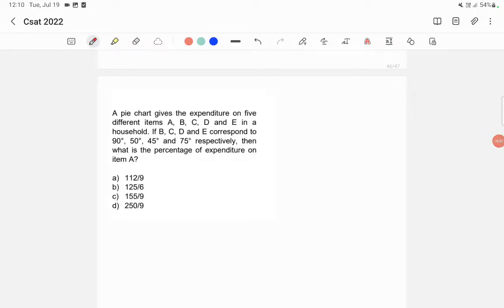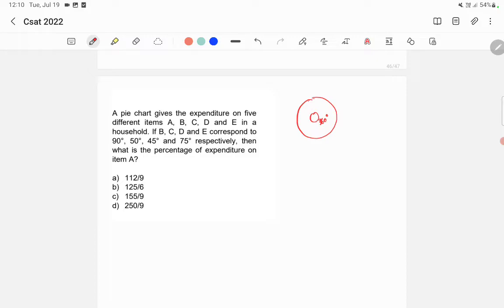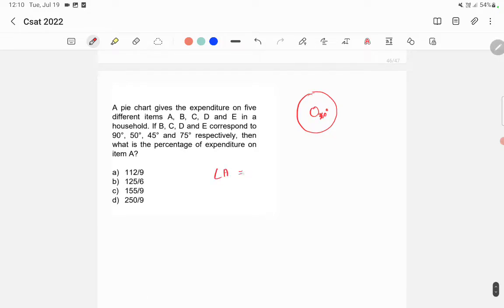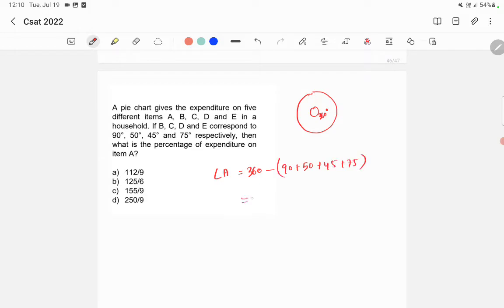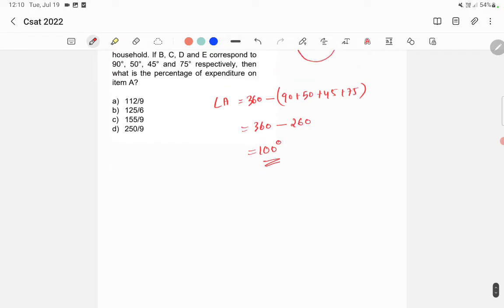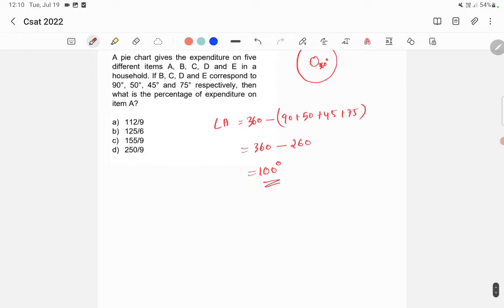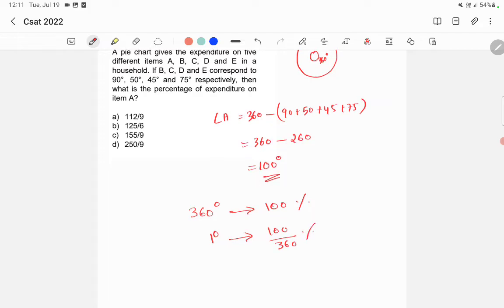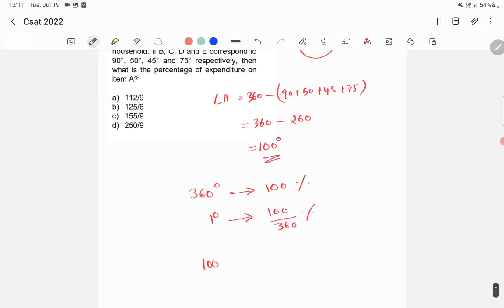CSAT 2022 Answer Key - A pie chart gives the expenditure on five different items A,B,C,D and E...